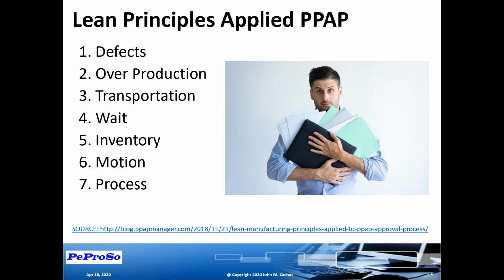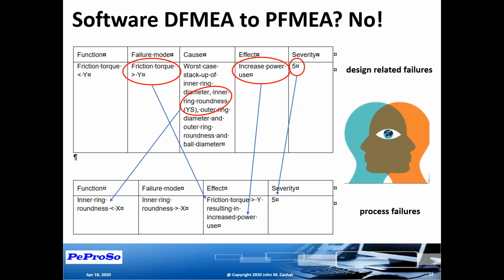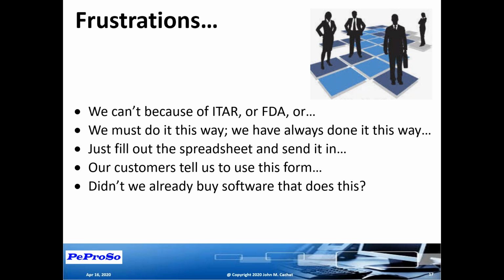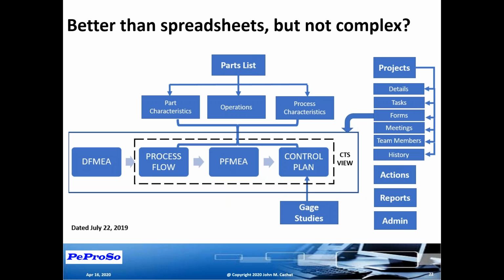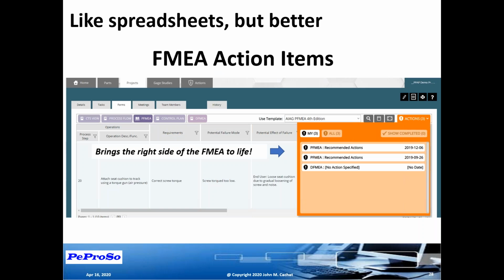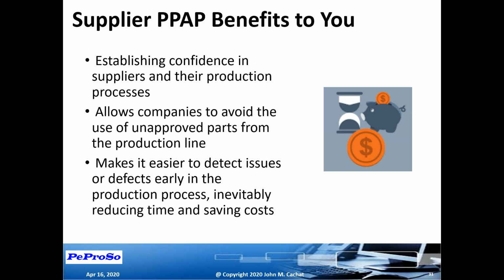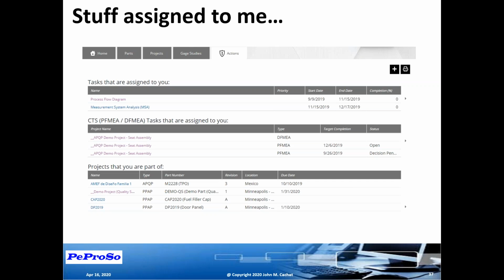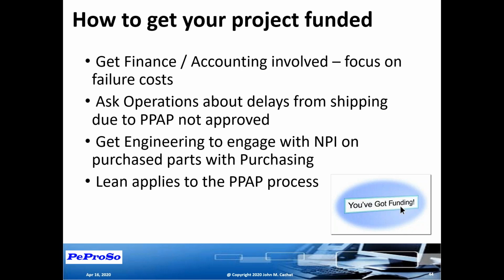Supplier PPAP - What Software Does and Does Not Work and Why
A discussion about lessons learned regarding how companies are trying to manage the Supplier PPAP Process, including PLM, Supplier Portals, Project Management, EQMS, emails and spreadsheets.

Topics include:
- Why isn't my PLM effective
- Why Supplier Portals that simply upload spreadsheets are a risk
- Why project management tools that have added simple, generic FMEA, Process Flows, Controls Plans, etc. are ineffective

Without understanding what your people need, how the process works, the software will fail.